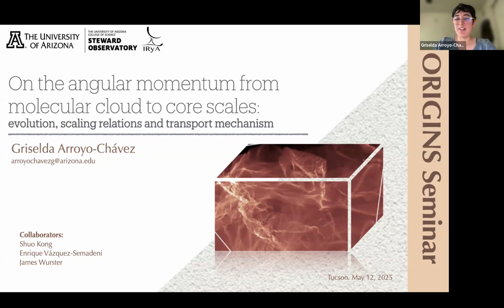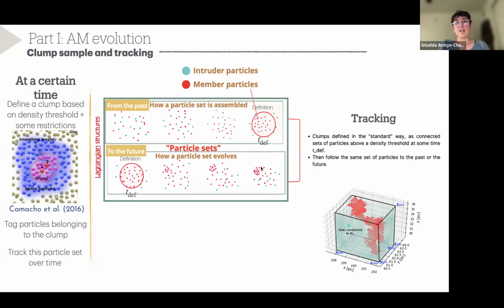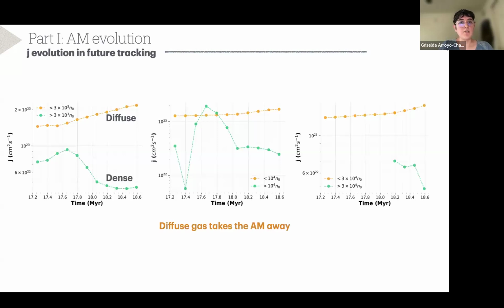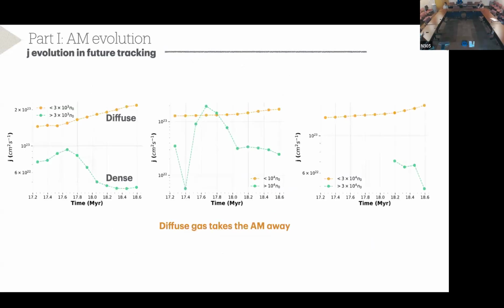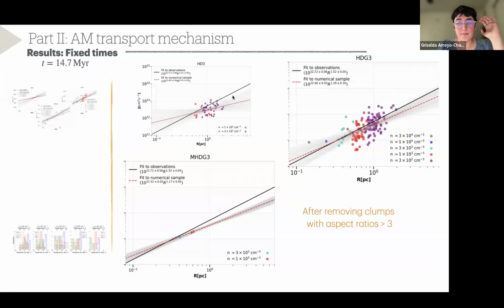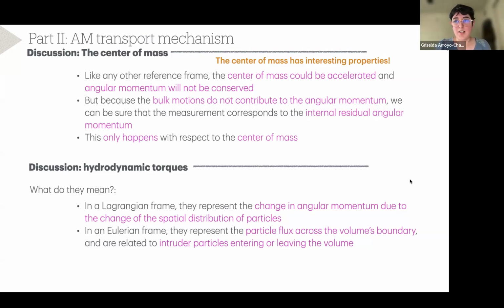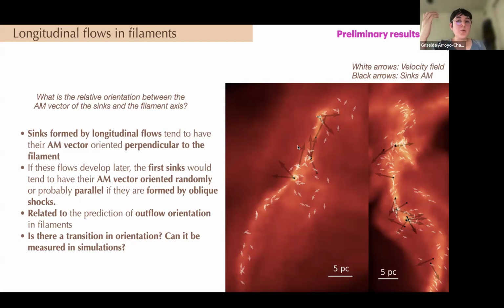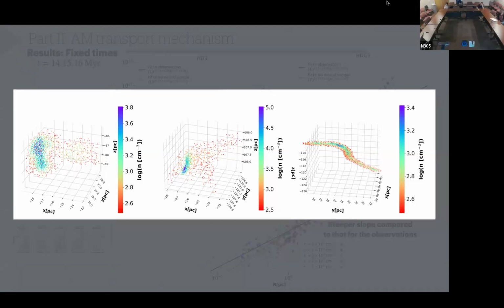On angular momentum from molecular cloud to core scales (Griselda Arroyo-Chavez, UArizona)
The Angular Momentum Problem (AMP), viewed as the apparent loss of specific angular momentum (j) as a function of radius (R) for density structures at molecular cloud to core scales, has been a topic of interest in the last decades for which different solutions have been proposed in the literature. These solutions are based on different physical mechanisms involving turbulence, gravity, or magnetic field. In the first part of this work, we study the j-R relation and its evolution in a sample of clouds, clumps, and cores defined in SPH-type simulations of the formation, collapse, and fragmentation of giant molecular clouds in the warm neutral medium. For the second part, we focus on studying the nature of the angular momentum transfer mechanism by measuring the active torques in the previously defined numerical clumps. We find that the torques that dominate in magnitude over the magnetic, gravitational, and pressure-gradient torques are the torques we call hydrodynamic torques, which include the effect of turbulent viscosity.